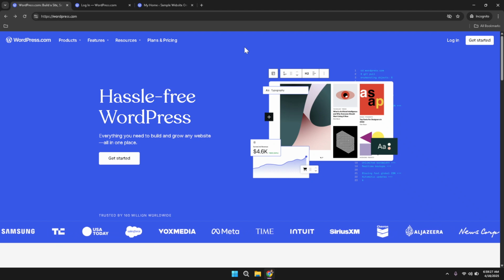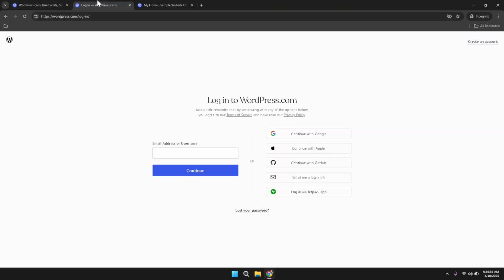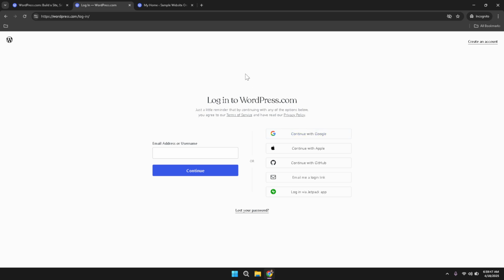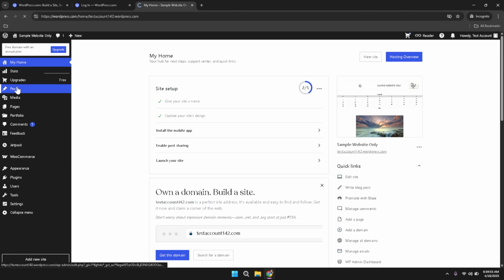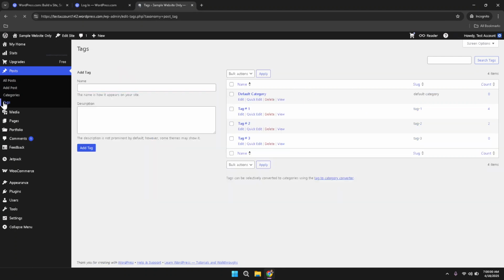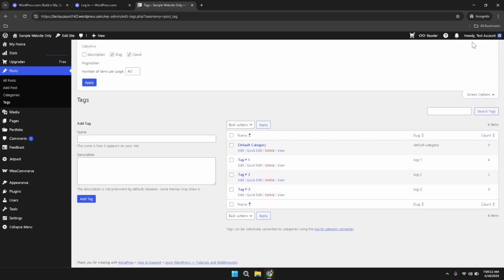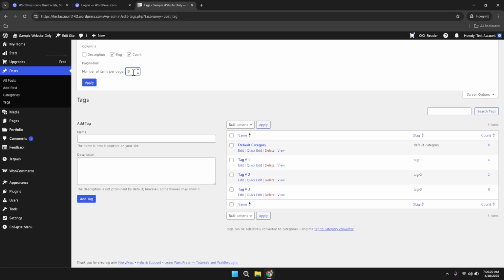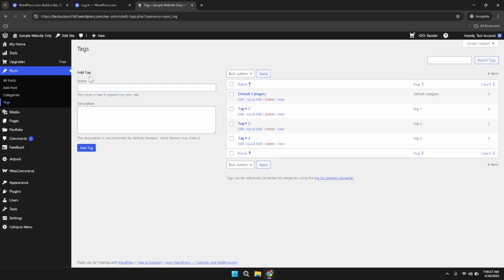How to Decrease Pagination Number in Tags Wordpress Tutorial (Full 2025 Guide)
In today's video we will show you wordpress,wordpress tutorial,wordpress tutorial for beginners,wordpress tutorials,how to decrease the wordpress website page load time,how to enable gzip compression in wordpress,how to create a stunning wordpress logo slider,how to create a wordpress logo slider,wordpress tutorial 2021,wordpress tutorial 2020,how to create a wordpress website 2020,wordpress business website tutorial 2020,image carousel slider in wordpress,wordpress plugin,wordpress seo tutorial